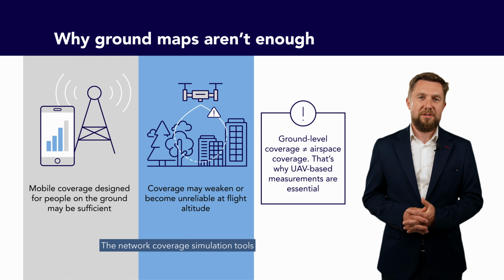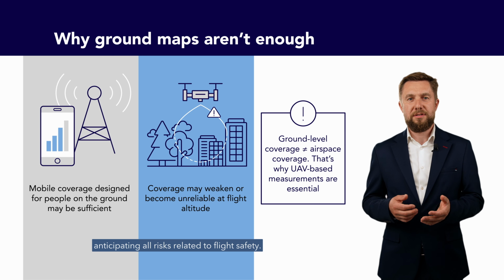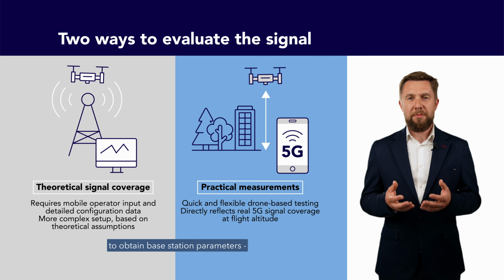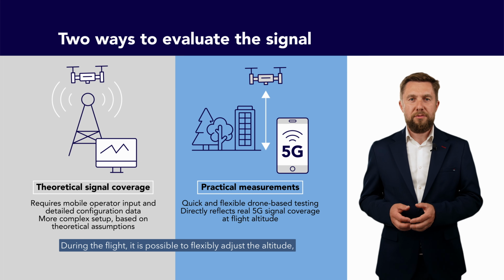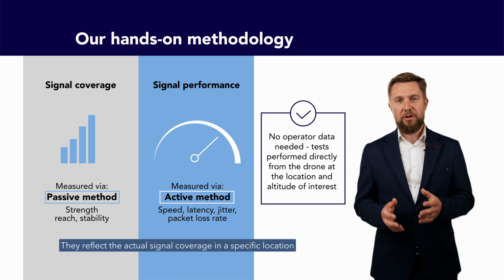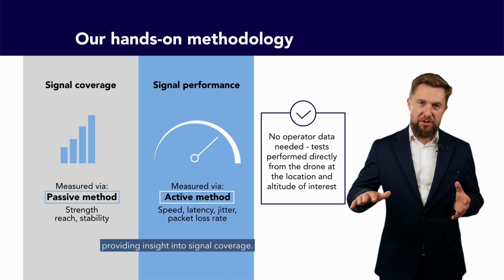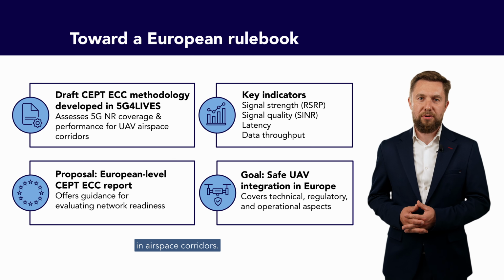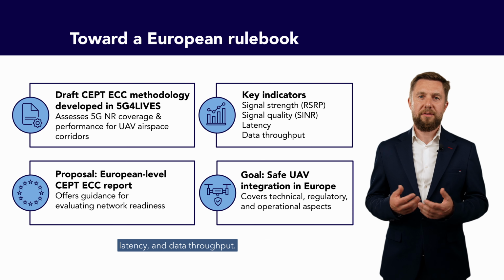2.8. Sky-Check: Measuring 5G for Drones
Module 2, Chapter 8: Sky-Check: Measuring 5G for Drones

The chapter explains how 5G4LIVES tested real-world 5G coverage for drone flights. Since mobile networks are designed for ground-level use, signal strength and quality in the air can vary significantly. The project developed a practical measurement approach using UAVs to assess both signal coverage (passive testing) and network performance (active testing).

Presented by Lauris Labanovskis, Head of National Spectrum Monitoring Division, Electronic Communications Office of Latvia